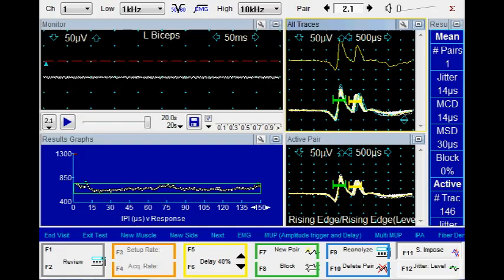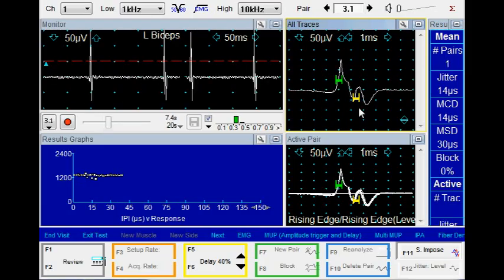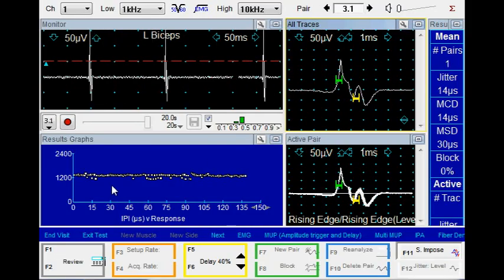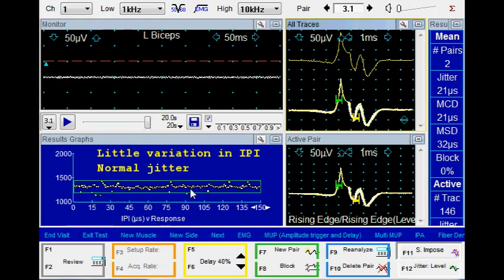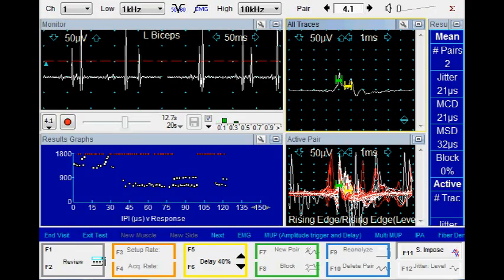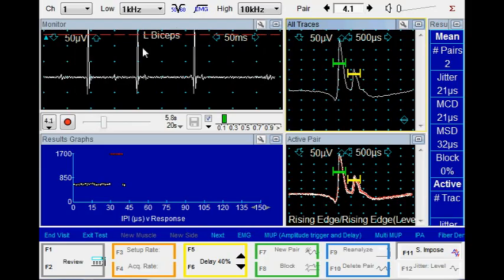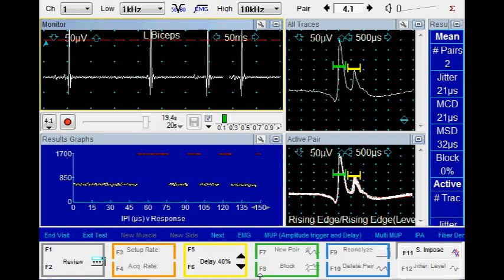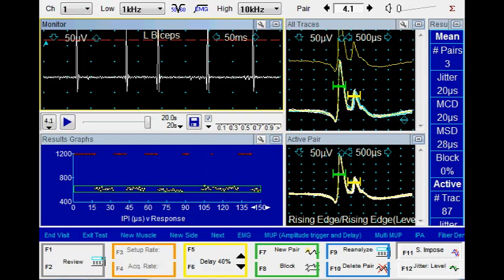Natus - Viking Quest SFEMG New Viking & Synergy Workflow - Site 2 & 3